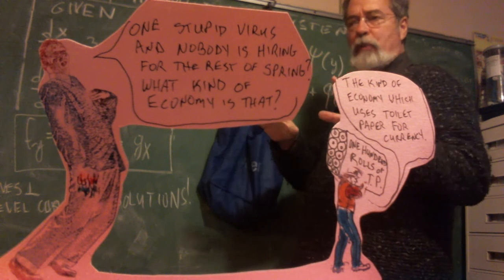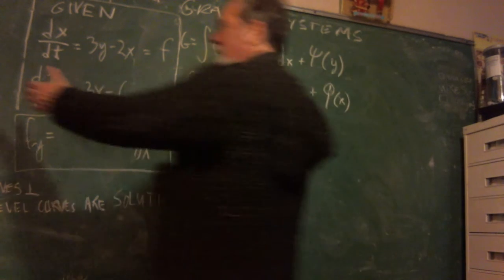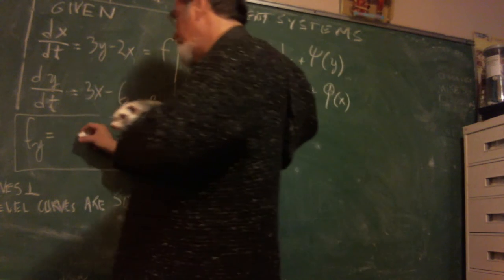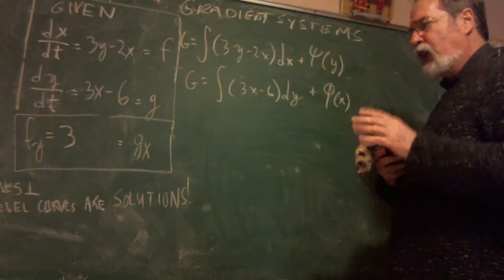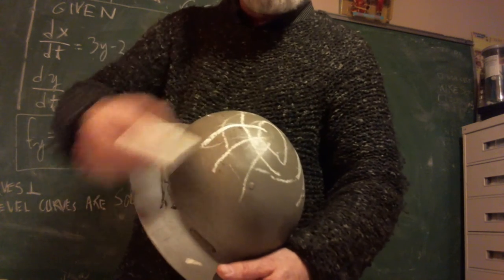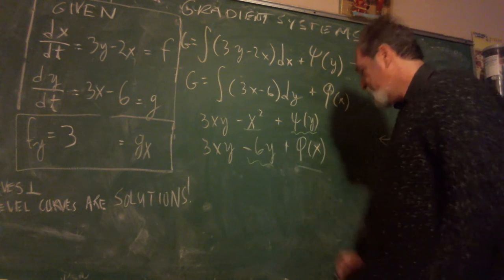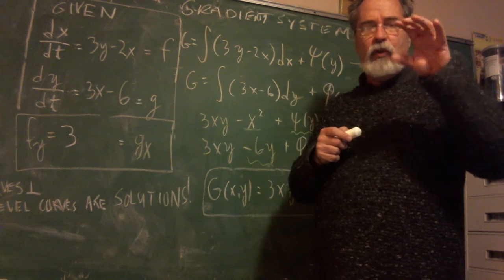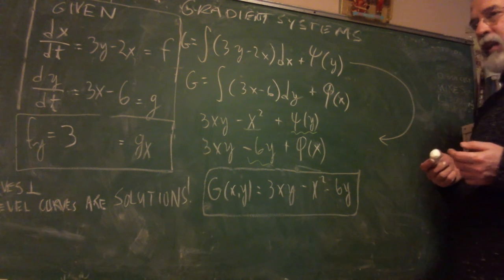241sp20wk9v2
Gradient systems, section 5.4. Annoyingly similar to Hamiltonian systems. Make sure to keep careful track of the differences between their check and their integrals. The little dx and dy are now crucial. Be sure to enjoy the brutal ferret yawn at 1:25.